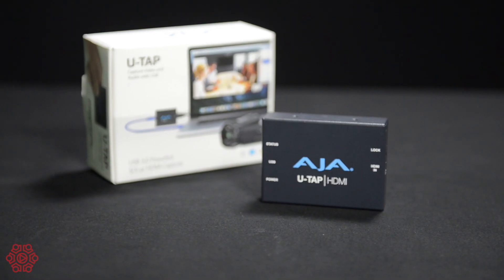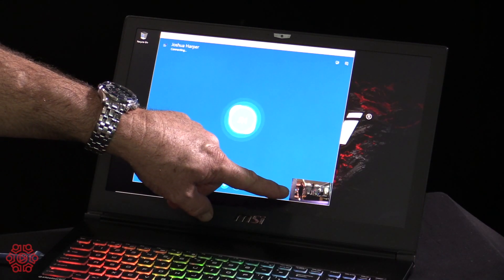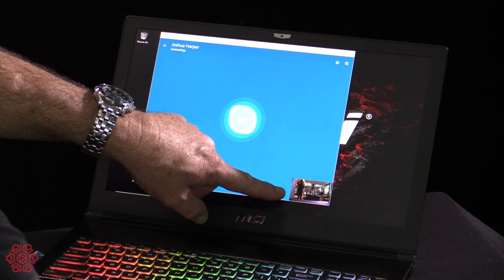AJA U-TAP USB 3.0 Powered SDI and HDMI Capture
Small and simple to use, U-TAP connects directly to your computer system via a USB 3.0 connection with no drivers to install and incredible software compatibility.